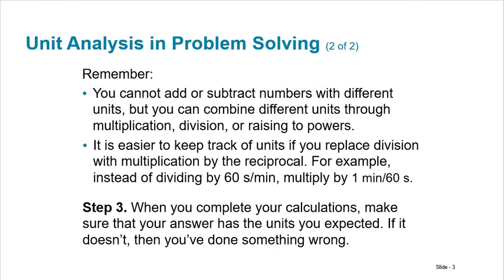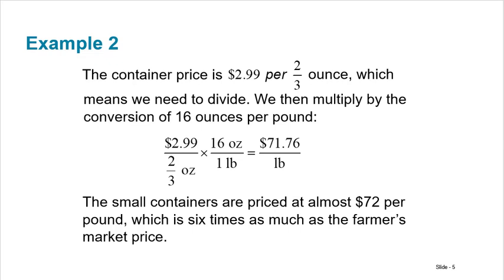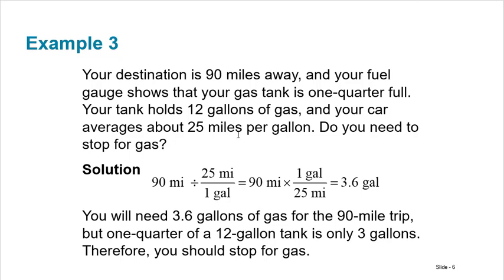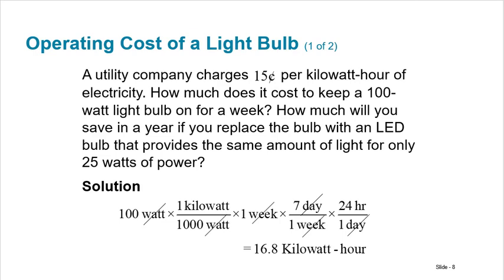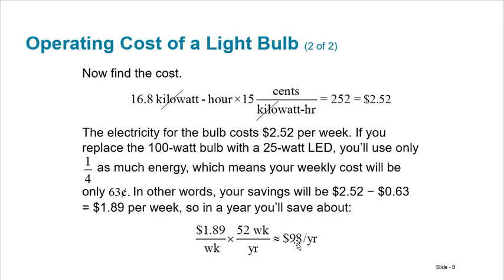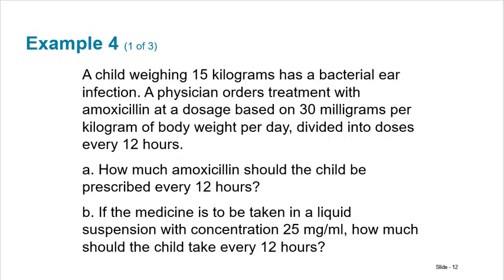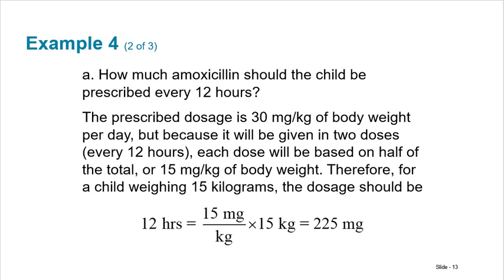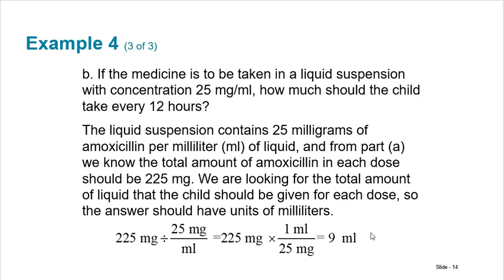Problem Solving with Unit Conversions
Olympic MATH 100 2B